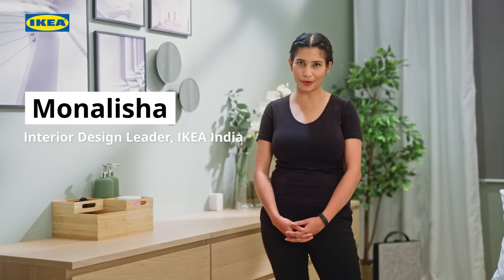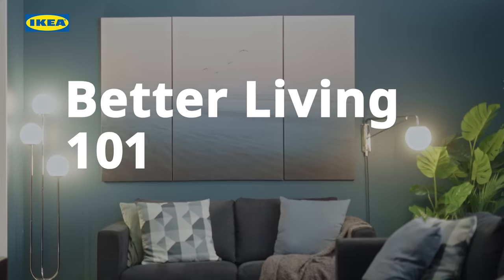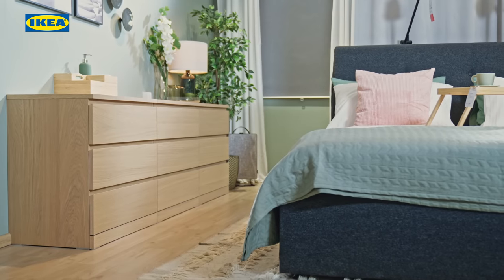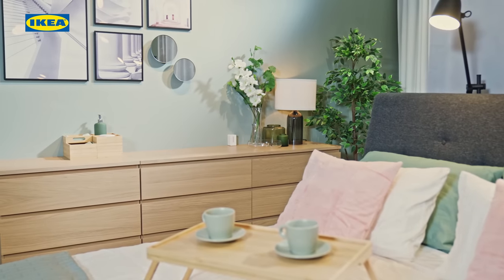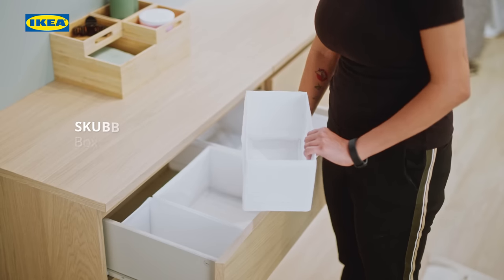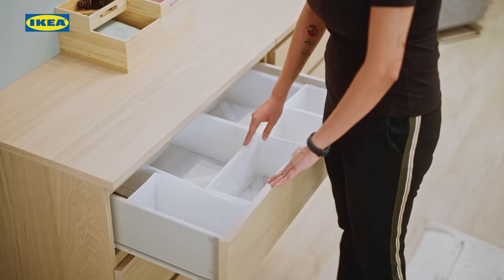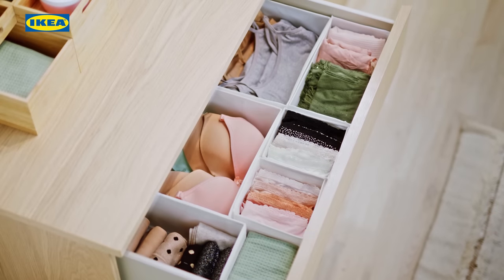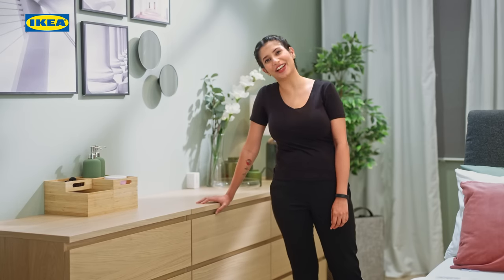IKEA 101: Drawer storage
Our MALM chest of drawers is a must-have in every household. Here’s how you can enhance its use further and bring order to your drawers. Trust us, these products makes finding things easy and good looking!​